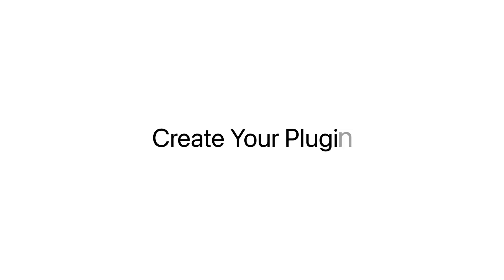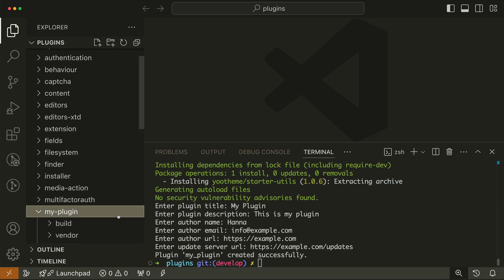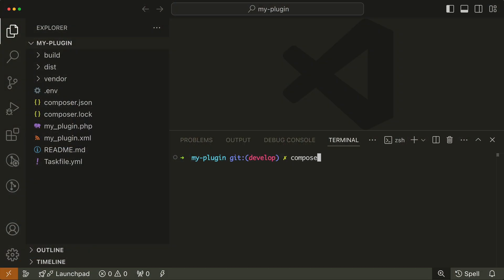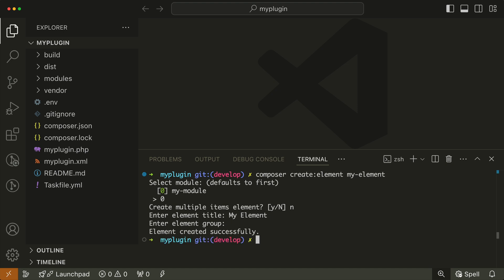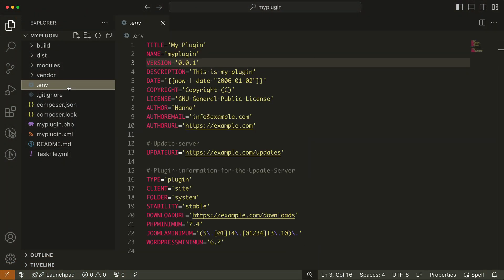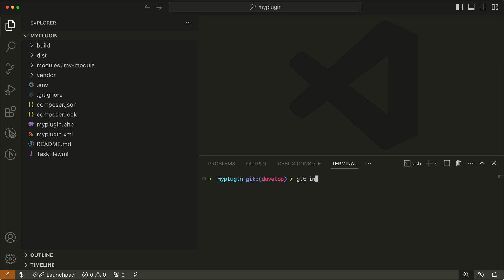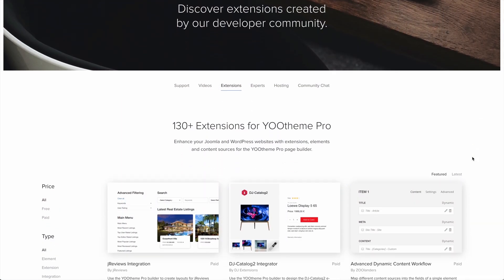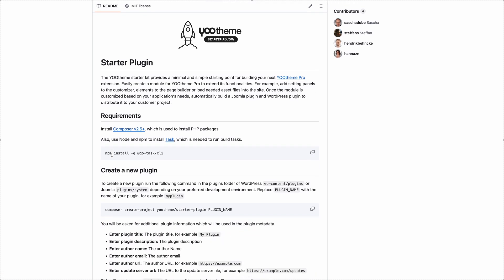Introducing the YOOtheme Starter Plugin –The Easiest Way to Extend YOOtheme Pro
Today we are happy to introduce the YOOtheme Starter Plugin. It is a ready-to-use starter kit that makes extending YOOtheme Pro easier than ever. It takes care of all the tedious tasks, like the integration into Joomla or WordPress, and helps with distribution, versioning and updating of your YOOtheme Pro extension, so you can focus on the actual features. Let's go into details.

0:00 Introduction
0:24 Challenges Extending YOOtheme Pro
1:10 Create Your Plugin
2:01 Set up the Plugin
2:20 Add Code Examples
3:27 Build Distribution Files
3:48 Versioning and Publishing
4:06 Update Server
4:51 YOOtheme Pro Child Themes
5:15 Why create a plugin?
5:50 Next Steps